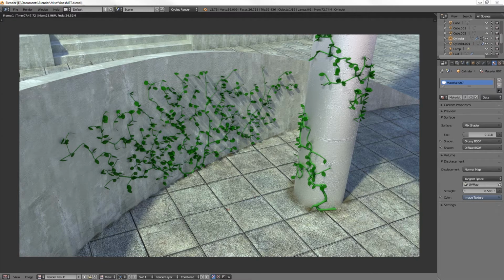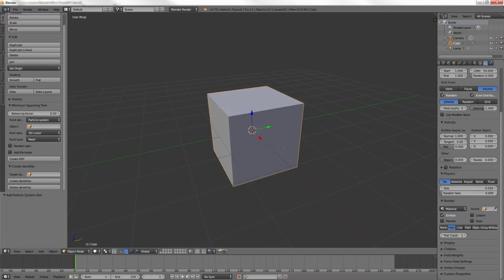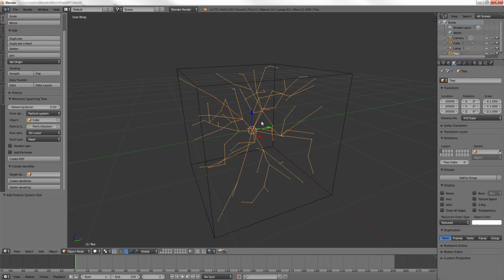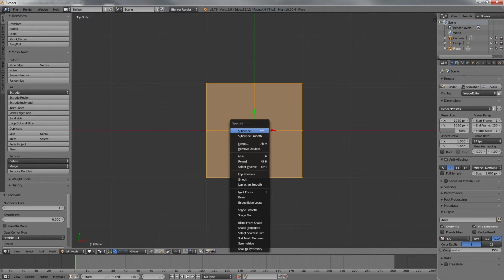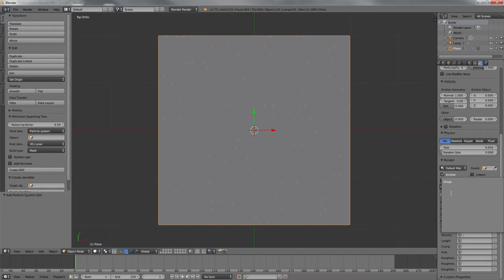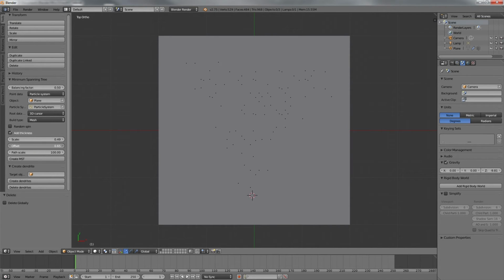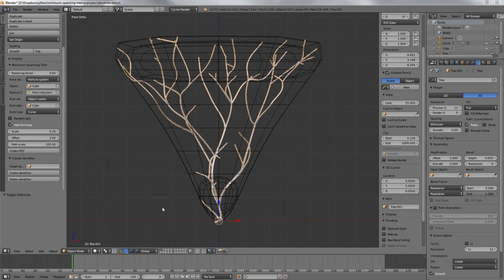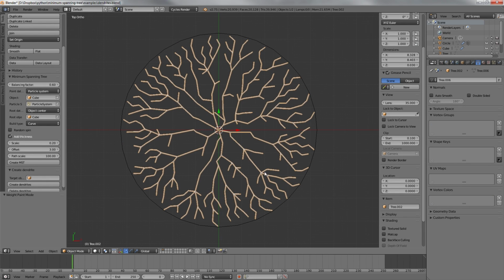Minimum Spanning Tree Blender Addon - Tutorial